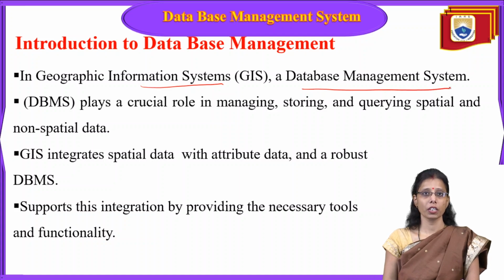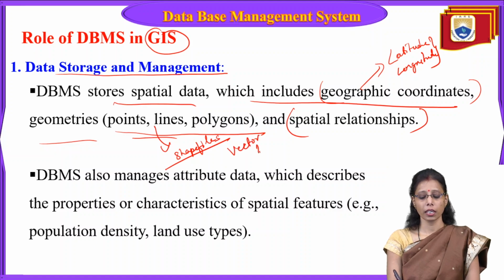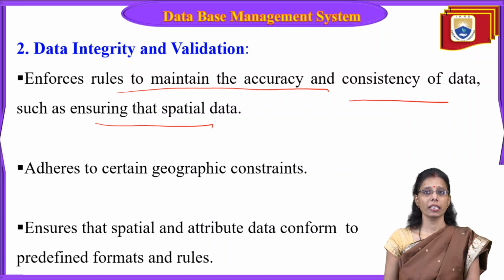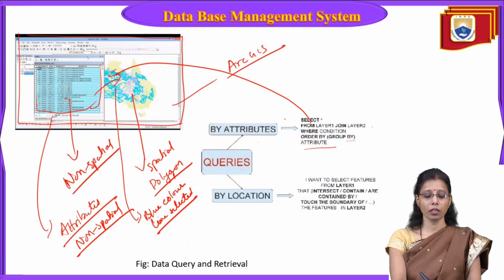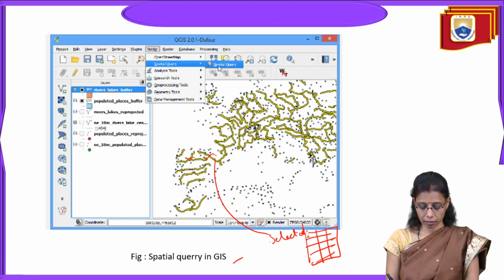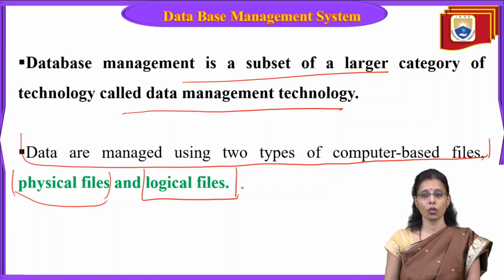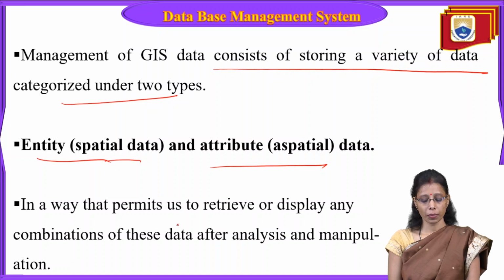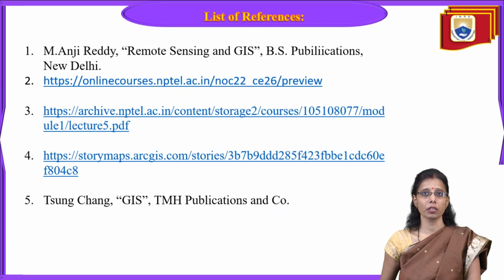Data Base Management System by Dr. Kavita Singh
Data Base Management System by Dr. Kavita Singh | IARE

Telangana, India.